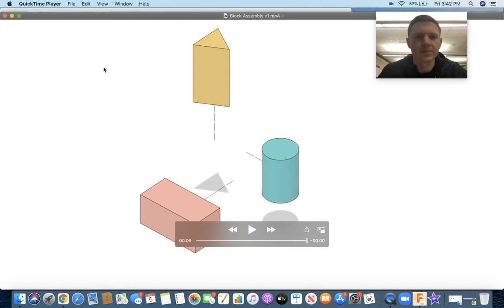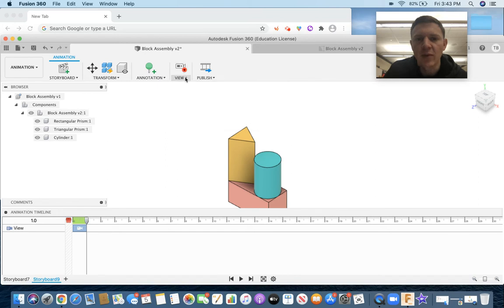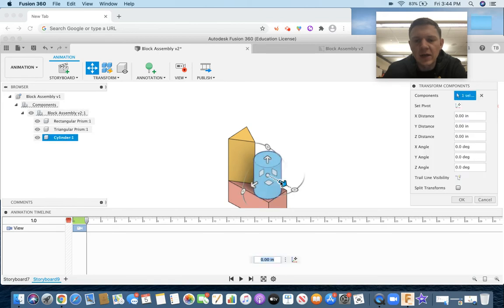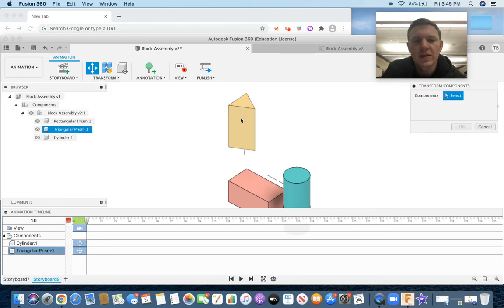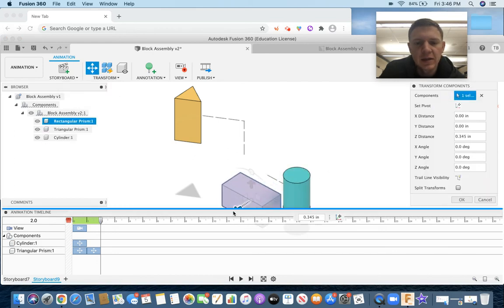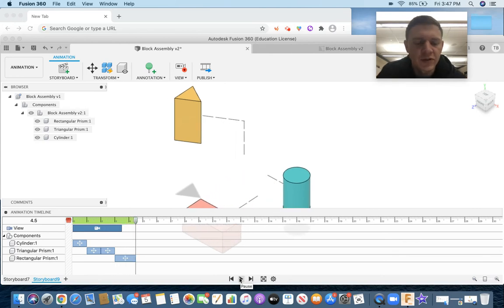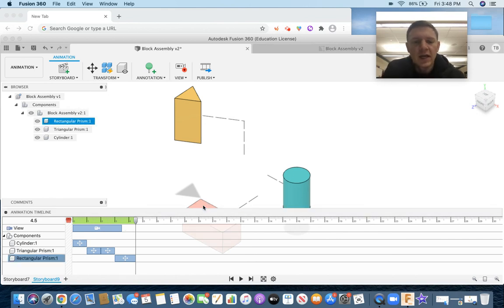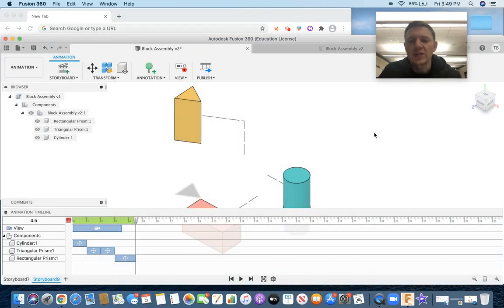Simple Animations in Fusion 360